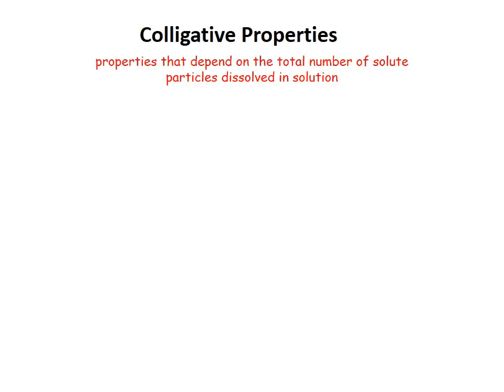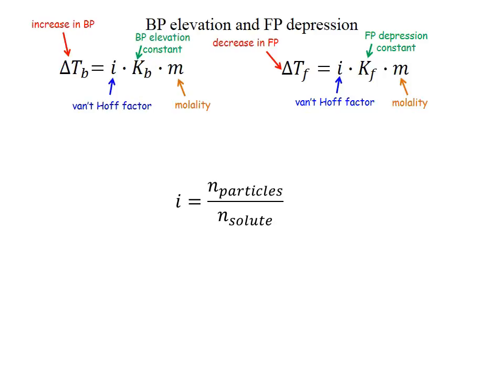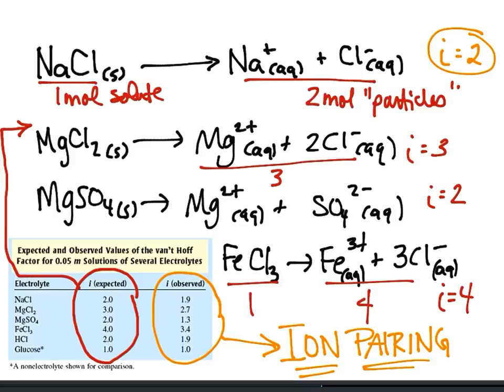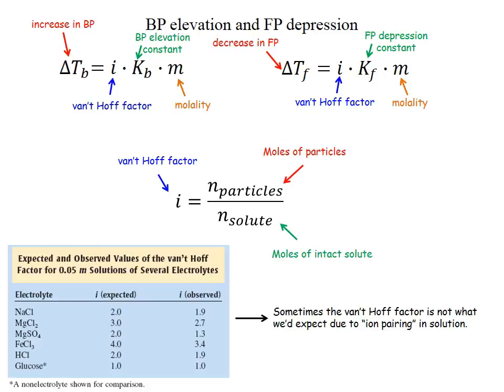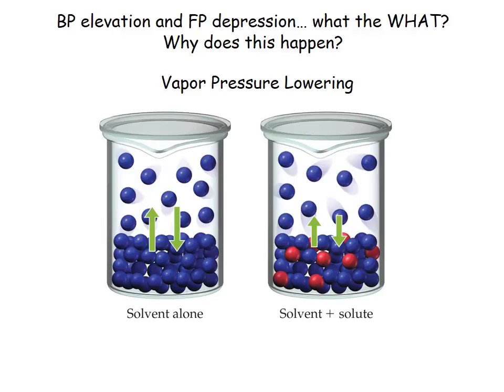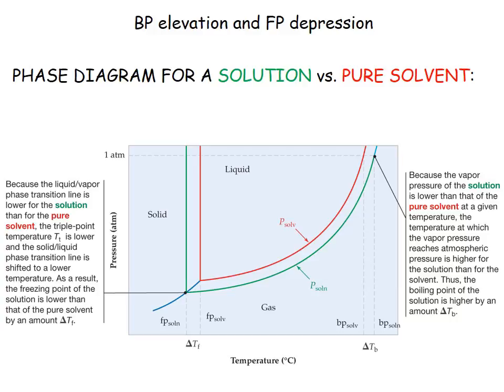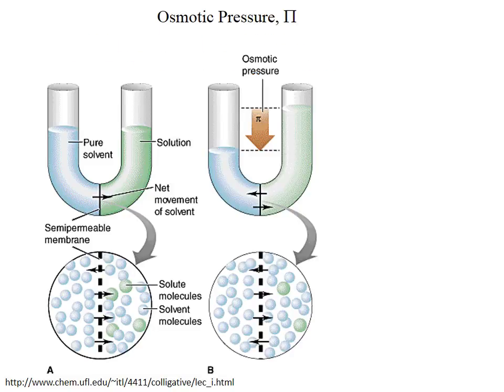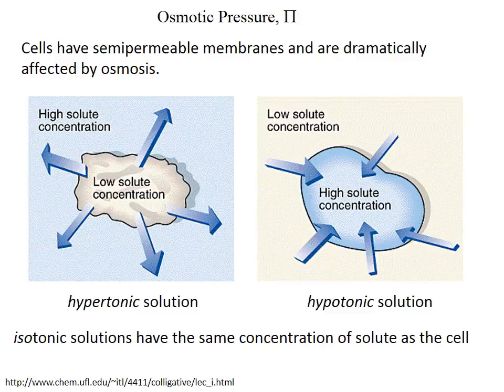07 Colligative Properties